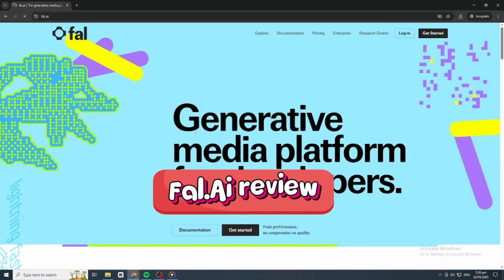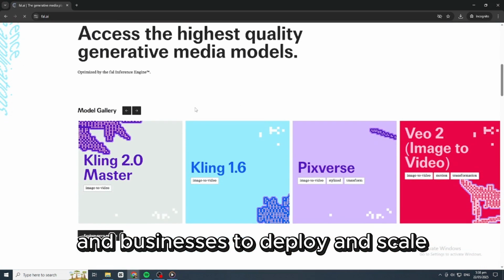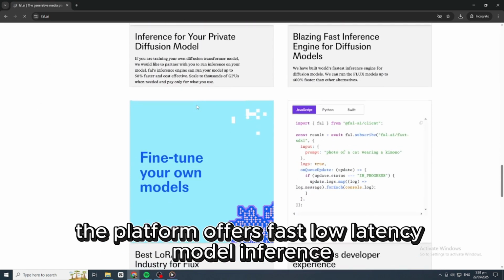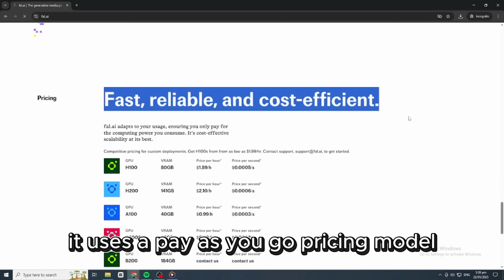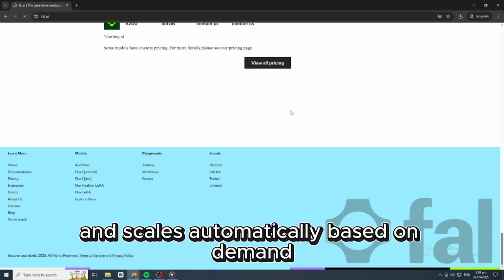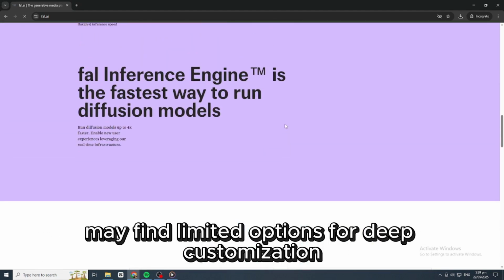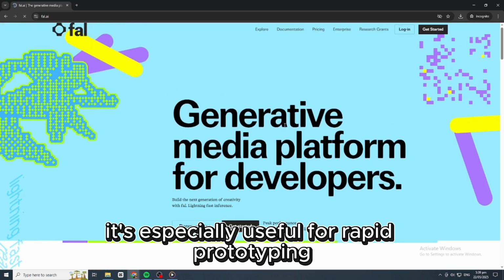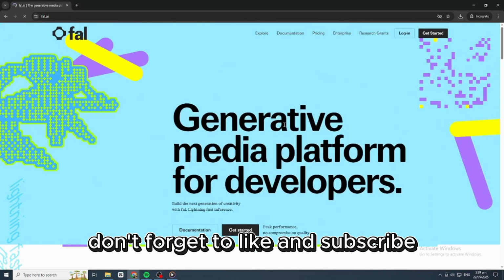FAL.AI HONEST REVIEW: WORTH IT AI TOOL?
🌟 Welcome to our deep dive into fal.ai, the cutting-edge AI tool that’s transforming the way we interact with technology! In this video, we explore everything from its innovative features to real-world applications. Whether you’re a tech enthusiast or a business professional, fal.ai promises to streamline your workflow like never before. 💡

CHAPTERS:
0:00 INTRO
0:03 TUTORIAL